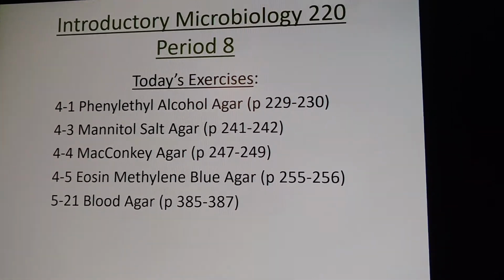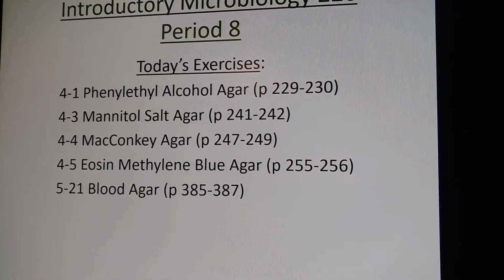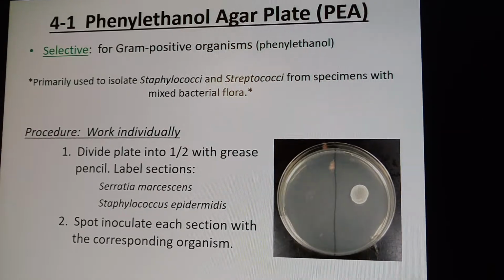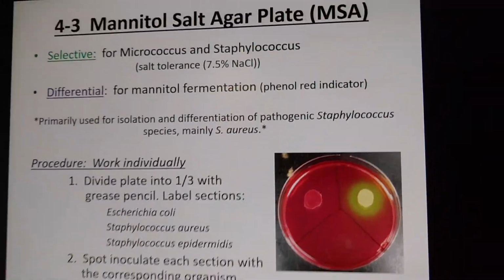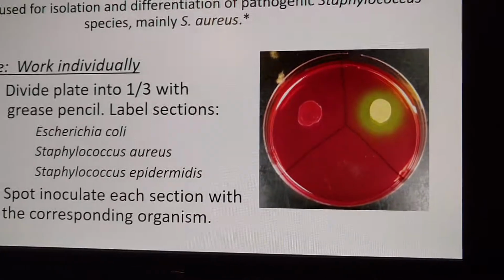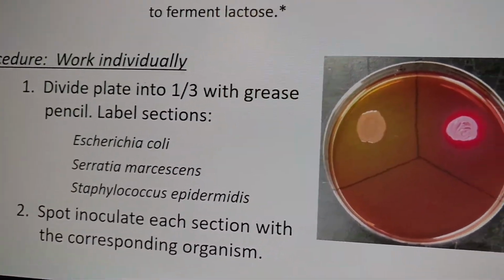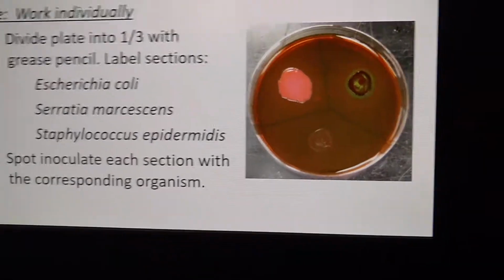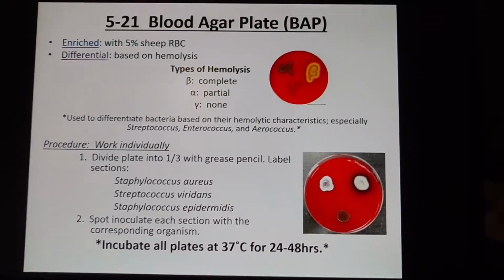Micro Lab Period 8